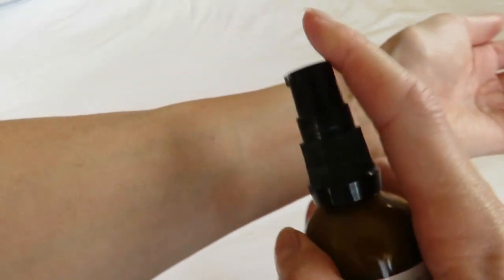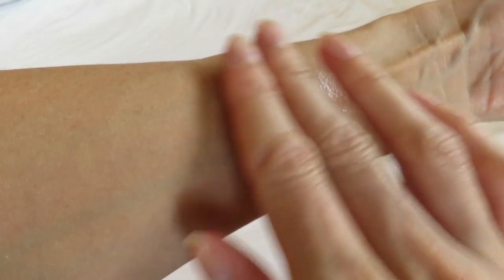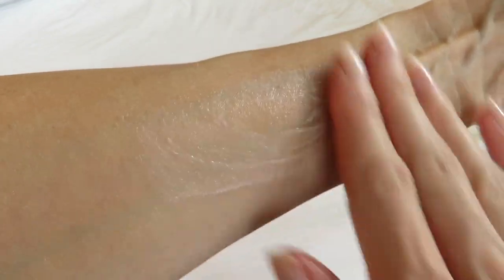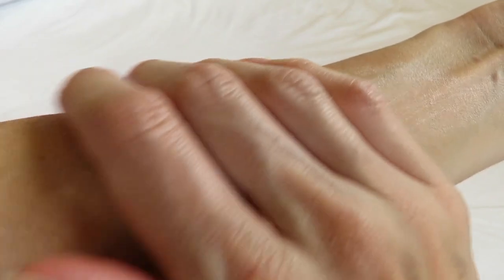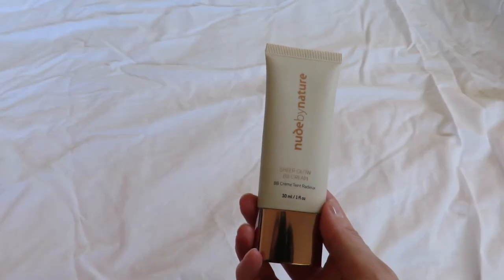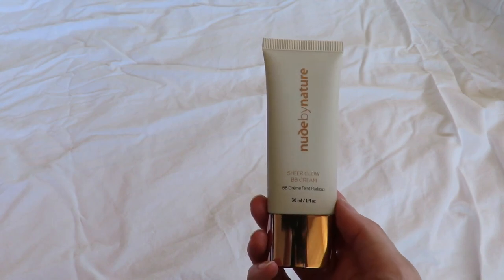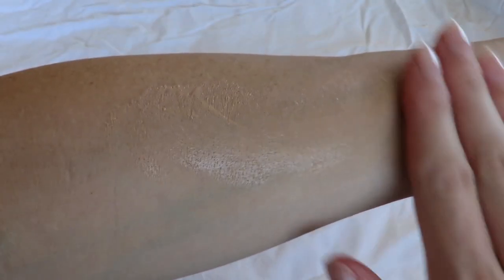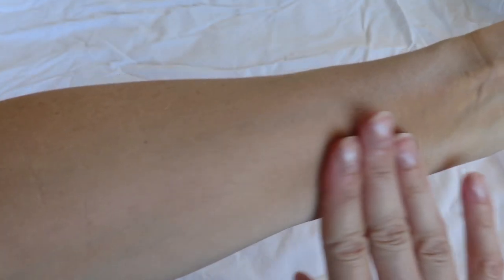Natural Sunscreen | SPF Sun Protection for your face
Hi everyone,

I’m talking all things sunscreen in todays video, with a focus on products for the face. I’ve tried to give some varied options for everyday and heavier protection, I hope you find it helpful!

As always, let me know if you have any product suggestions or requests.

***Products Mentioned***